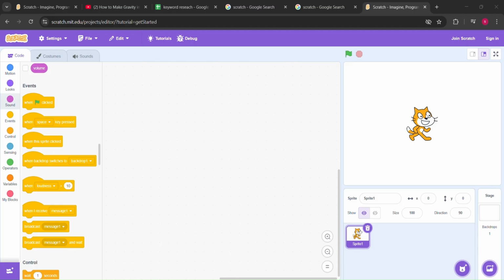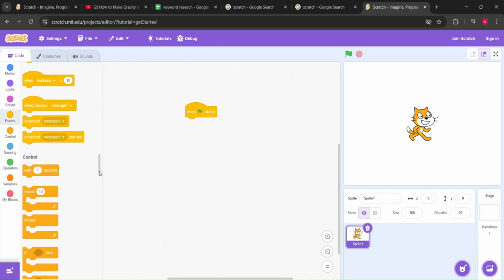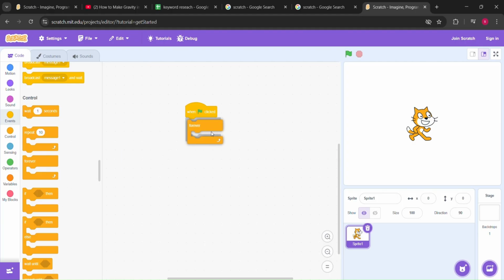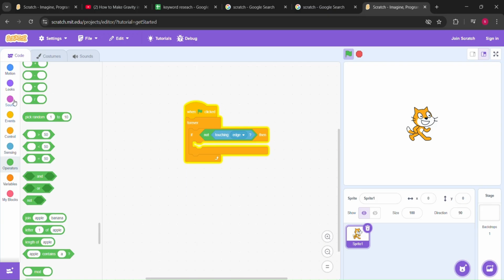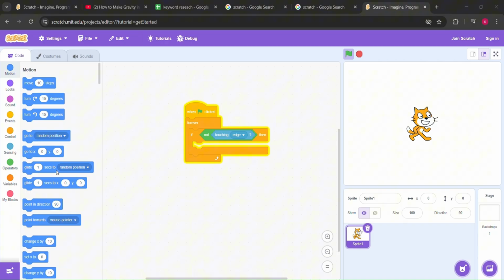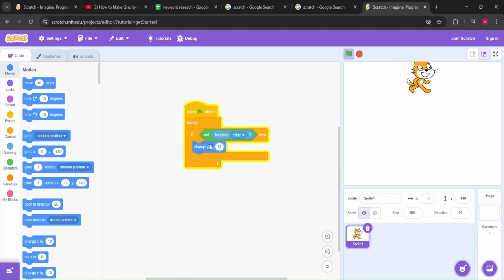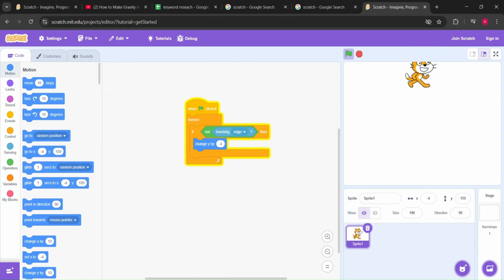How to Make Gravity in Scratch (2026 Complete Guide)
Want to add realistic falling and jumping to your Scratch platformer? I'll show you exactly how to make gravity in Scratch using simple variables and loops. Create a variable called "gravity" and another called "y velocity." In your sprite's code, use a forever loop to change y velocity by gravity, then change y position by y velocity. To prevent falling through the floor, add an if block checking if touching the ground color or platform sprite—if yes, set y velocity to 0 and position on top. For jumping, when space key pressed, set y velocity to a negative number like -15. Add friction by multiplying y velocity by 0.9 each frame for smoother physics. For more advanced gravity, add ground detection variables and allow running through pipes or moving platforms. Use custom blocks for cleaner code and multiple sprites. Also covers how to make gravity on slopes, double jumps, and water mechanics. Perfect for game developers, students, and anyone building platformers or physics-based games in Scratch. Works on Scratch 3.0 and Scratch Lab